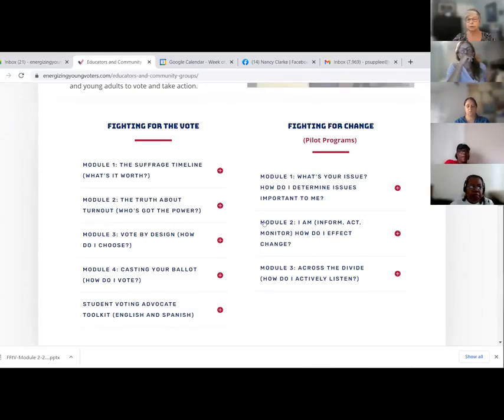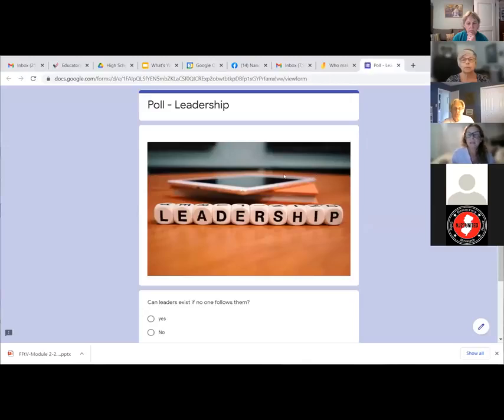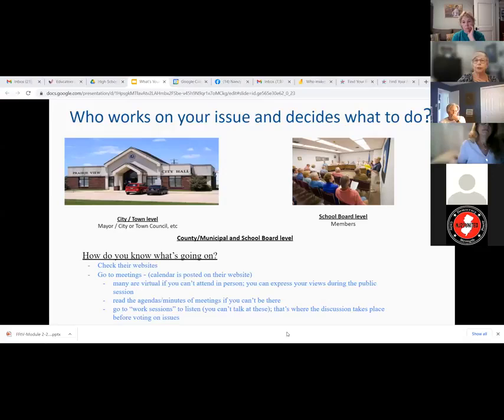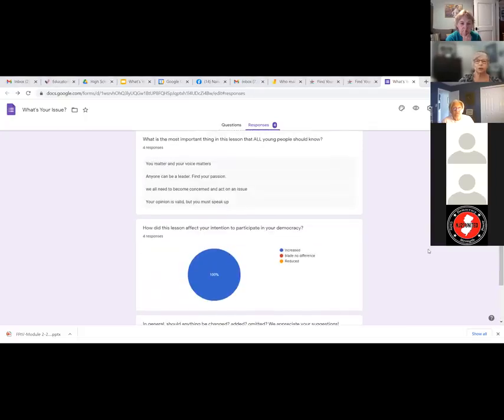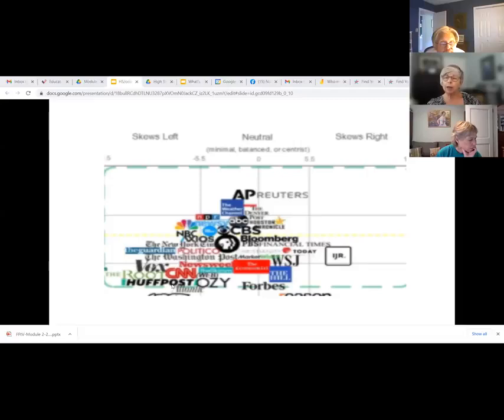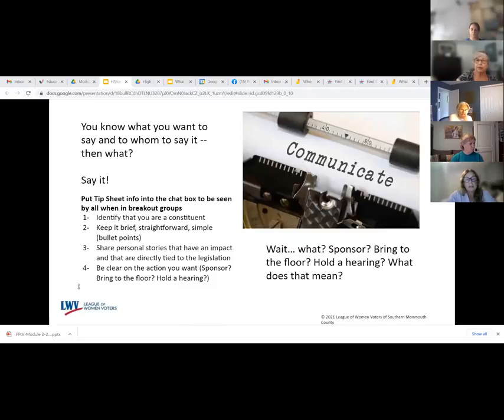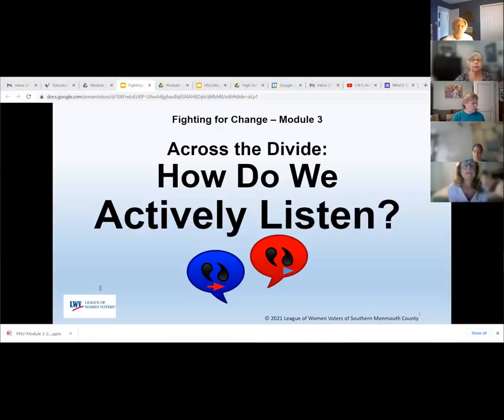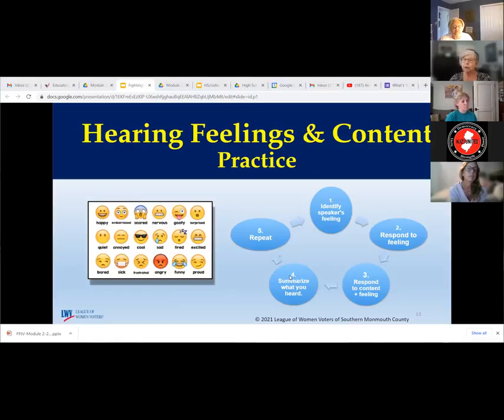Fighting For Change training